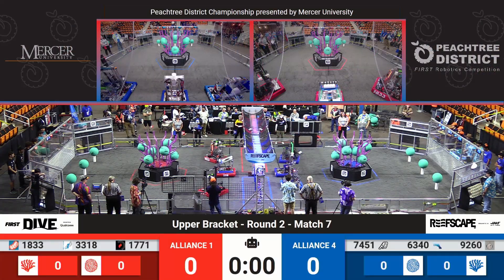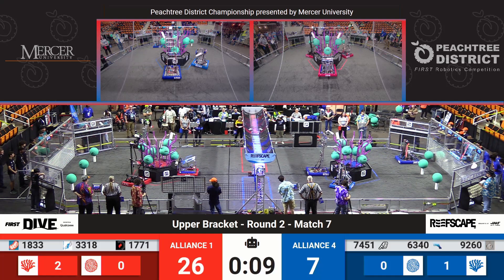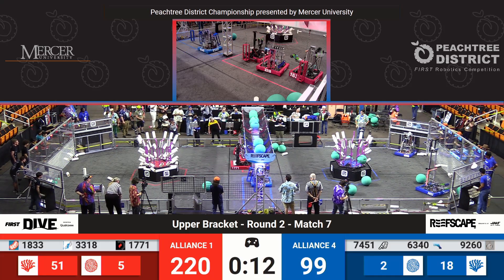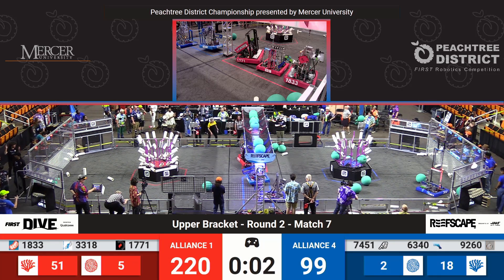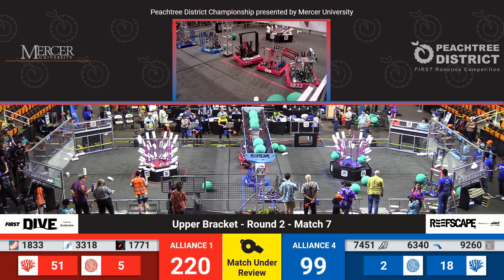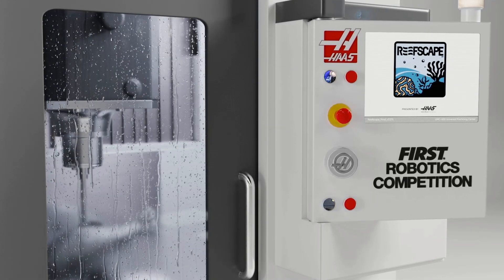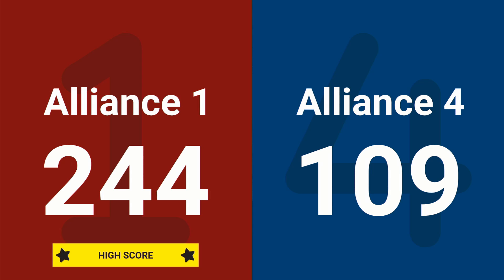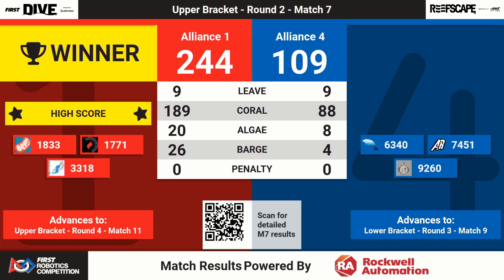Playoff Match 7 (R2) - Overhead - 2025 PCH District Championship Presented by Mercer University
2025 PCH District Championship Presented by Mercer University - Playoff Match 7 (R2)

Footage of the 2025 PCH District Championship Presented by Mercer University is provided by the GeorgiaFIRST A/V Team.